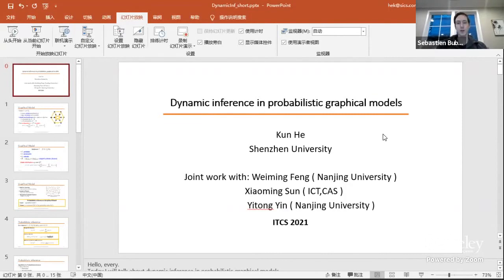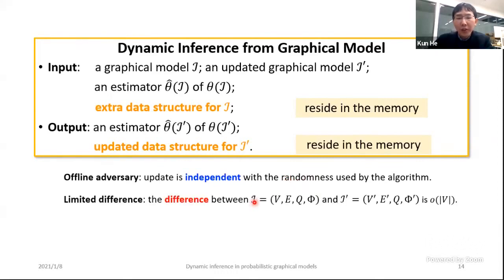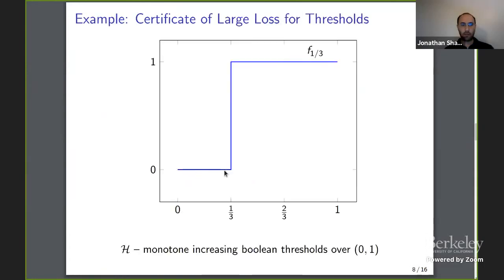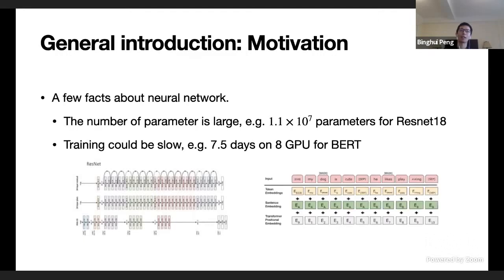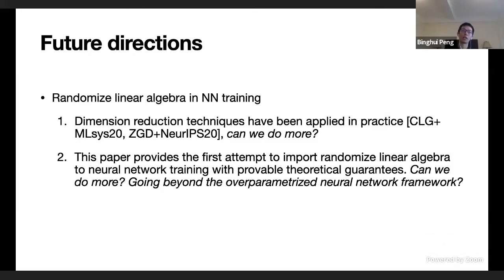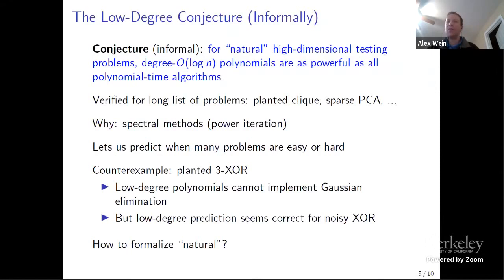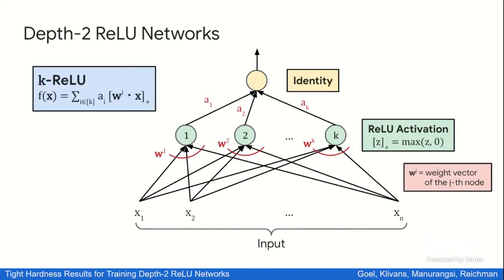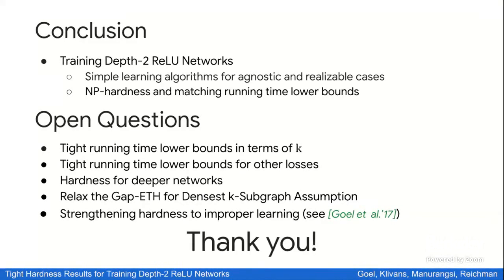Machine Learning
Dynamic inference in probabilistic graphical models
Weiming Feng (Nanjing University), Kun He (Shenzhen University, SICS), Xiaoming Sun (ICT,CAS), Yitong Yin (Nanjing University)

Interactive Proofs for Verifying Machine Learning
Jonathan Shafer (UC Berkeley), Guy N. Rothblum (Weizmann Institute of Science), Shafi Goldwasser (UC Berkeley), Amir Yehudayoff (Technion-IIT)

Training (Overparametrized) Neural Networks in Near-Linear Time
Binghui Peng (Columbia University), Zhao Song (Princeton), Jan van den Brand (KTH Royal Institute of Technology), Omri Weinstein (Columbia University)

Counterexamples to the Low-Degree Conjecture
Justin Holmgren (NTT Research), Alexander S. Wein (Courant Institute, NYU)

Tight Hardness Results for Training Depth-2 ReLU Networks
Daniel Reichman (WPI), Pasin Manurangsi (Google Research), Subhi Goel (University of Texas at Austin), Adam R. Klivans (University of Texas at Austin)

ITCS 2021